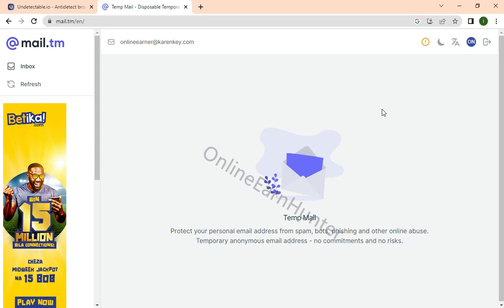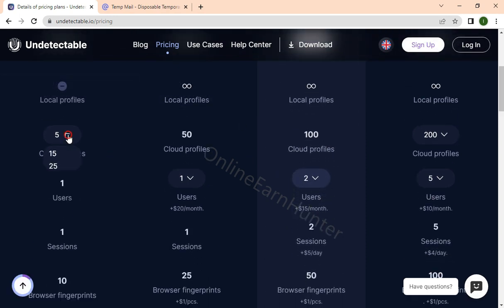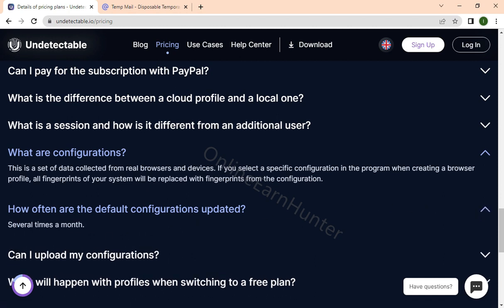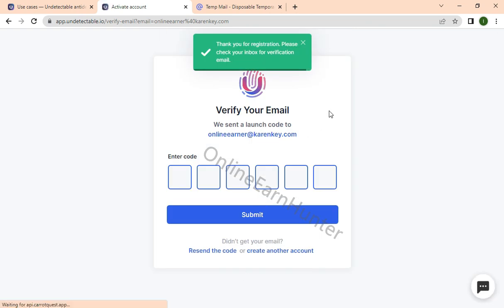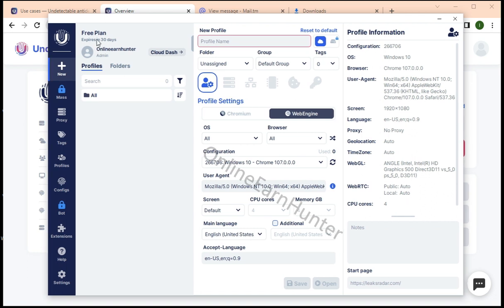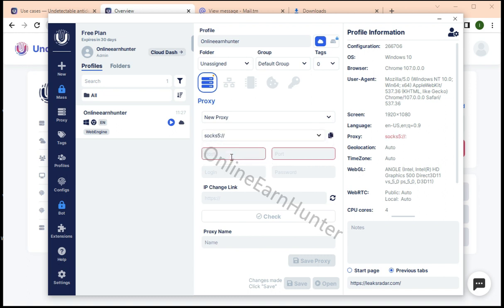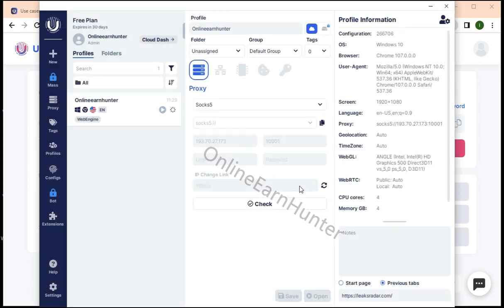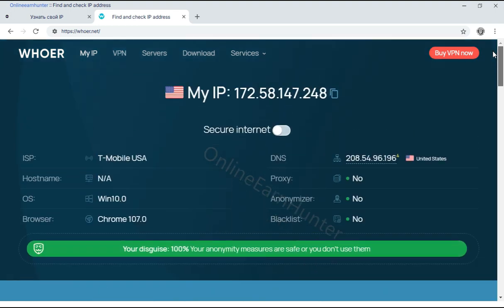UNDETECTABLE.IO Browser Review & Socks5 Proxy Set Up Tutorial.